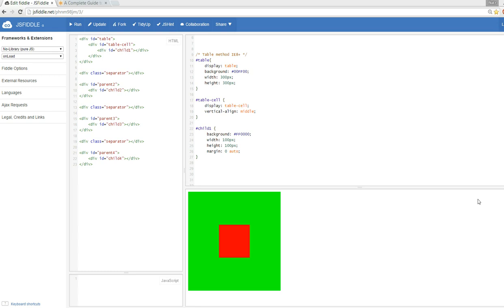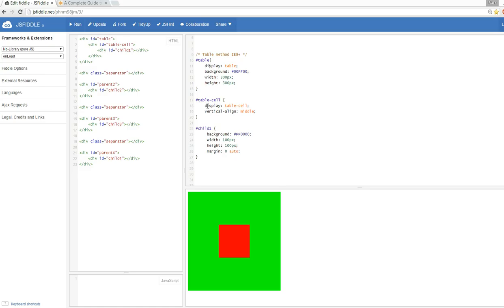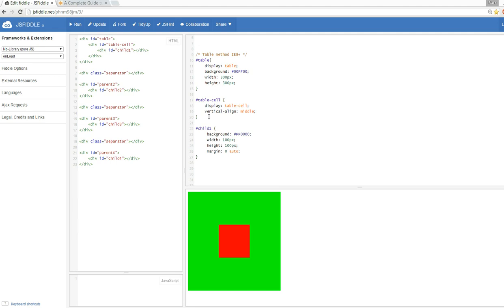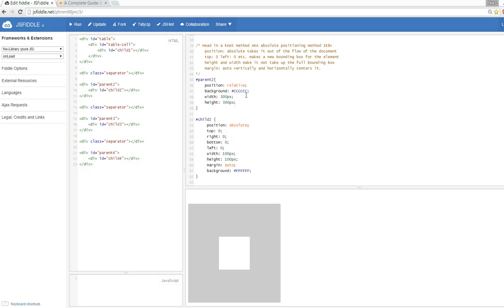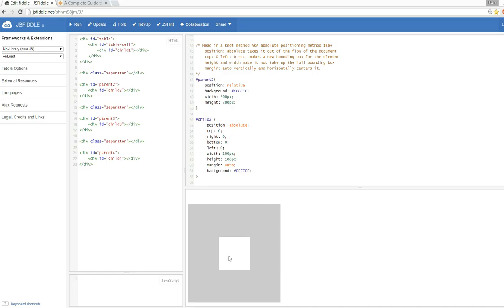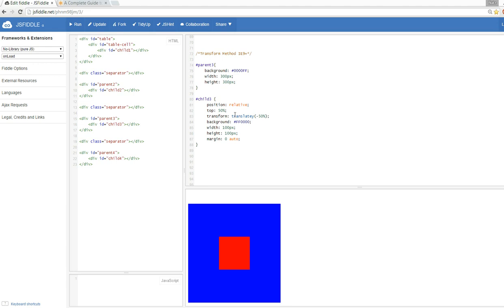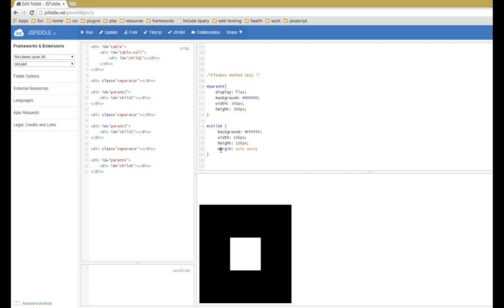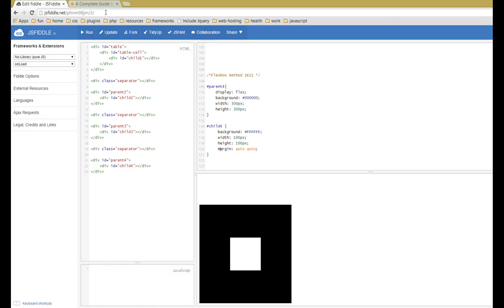CSS: Vertically centering a child element part 2 (The Solutions)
In this video we discuss various methods to vertically center a child element. for examples.